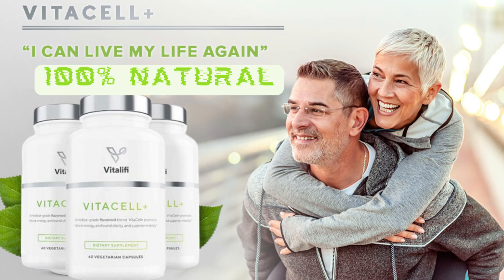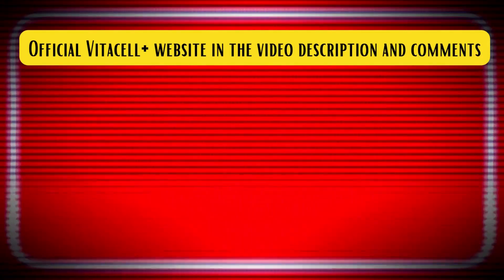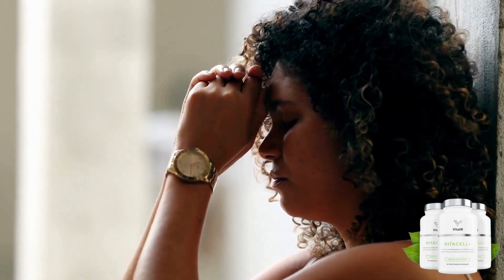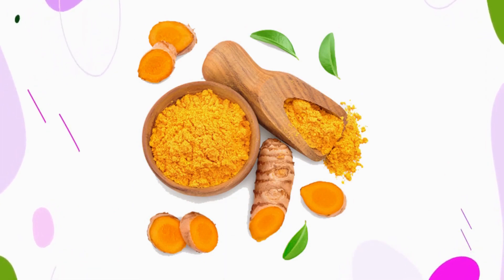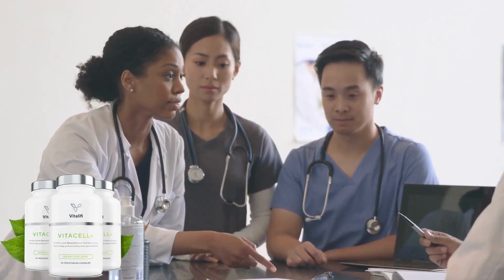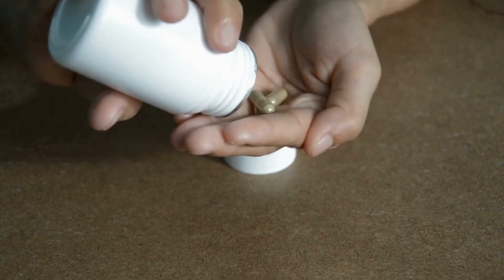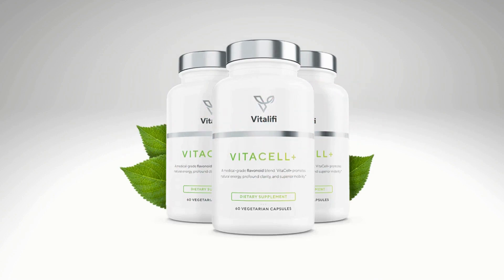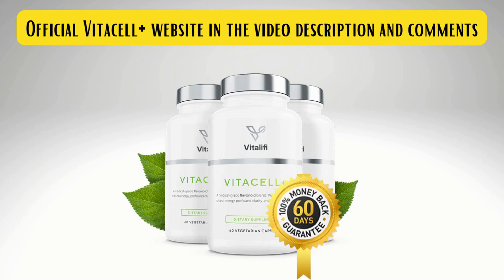VITACELL PLUS REVIEW - NATURAL PAIN RELIEF SUPPLEMENT - ((BEWARE!)) - VITACELL CAPSULES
To maintain a healthy life even during old age, you need to take precautions early. However, even with the precautions, the body is vulnerable and prone to diseases, as one grows older. Many are faced with joint and muscle problems that affect mobility.

Read this VitaCell Plus review to learn about its benefits, ingredients, and whether the product is worth buying.

What is VitaCell Plus?

VitaCell Plus is a natural dietary supplement with powerful flavonoids supporting brain power, improving energy levels and inflammatory response, and promoting healthy muscles and joints.

The supplement contains organic nutrients that are said to switch off neural pain in just 12 seconds. It helps restore mobility, energy, and mental clarity, especially for older people. Dr. Sisskind created the formula to improve overall health by eliminating unhealthy inflammatory responses.

The seven ingredients in VitaCell Plus work together to improve blood circulation, promote healing, and boost vascular function. Each VitaCell Plus capsule contains the right concentration of flavonoids so that a user can feel full effectiveness.

VitaCell Plus is manufactured in an FDA-approved and GMP-certified facility under sterile and strict guidelines. The supplement contains 100% natural plant extracts and has no chemicals, stimulants, or additives. The ingredients are sourced from native locations and tested for potency before manufacturing.

How does VitaCell Plus work?

Modern lifestyles and healthy foods bring toxins that damage body organs making the immune system weak. As much as the body has its defense mechanism when the toxins keep building up, it becomes difficult for the immune system to protect the body against viruses and diseases.

Toxins cause inflammation that leads to the weakening of muscle tissue and damages the cartilage in joints. Toxins also damage neutrophils, which are cells that protect the organs against viruses. The body is under attack when neutrophils shut down, and inflammatory response is low.

VitaCell Plus Ingredients:
The ingredients in Ingredients are 100% organic and contain plant and herb extracts. Here is a list of the ingredients and their functions:
- Cocoa Extract;
- Tart Cherry;
- Green Tea Leaf Extract;
- Resveratrol;
- Quercetin;
- Boswellia Serrata;
- Curcumin.

Benefits of VitaCell Plus

Ingredients has numerous health benefits that our bodies require. Here are some of the benefits of the supplement:
●       The ingredients in Ingredients help flush toxins from the body;
●       The supplement supports a healthy and robust immune system;
●       Ingredients restores energy and supports healthy metabolism;
●       It enhances mood and improves mental clarity;
●       The supplement helps in blood circulation and vascular function;
●       Ingredients soothes and relieves muscle and joint pain;
●       It improves mobility, especially among older people;
●       The supplement shields neurons as they age;

How to use VitaCell Plus ?
One bottle of Ingredients contains 60 capsules which are easy to swallow. According to the manufacturer, the recommended dosage is two Ingredients tablets daily with a glass of water. You can take one pill in the morning and another one at night.

So, I wanted to make this VitaCell Plus review to clarify all doubts about the product and also to warn you about the scams that are happening out there.
If you are going to buy this product, buy only on the official website so you don't experience any kind of problem.